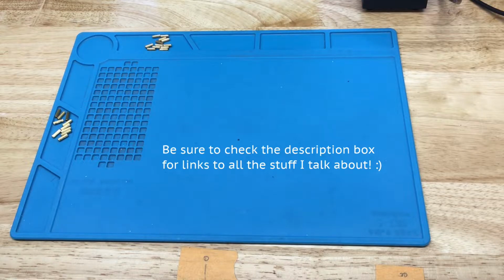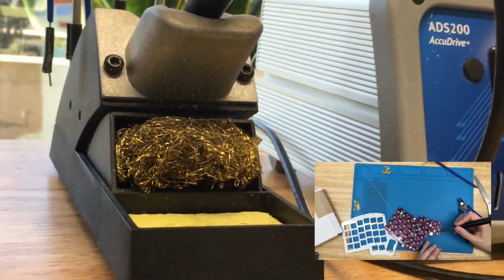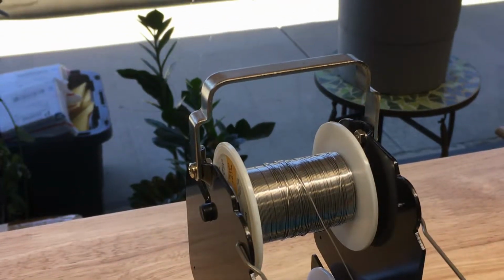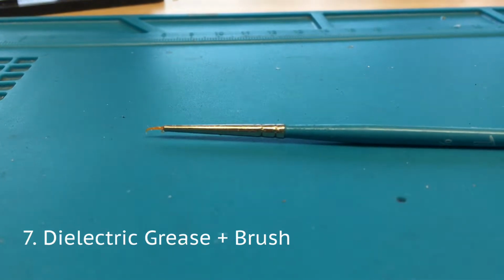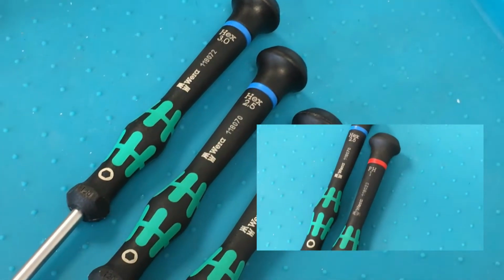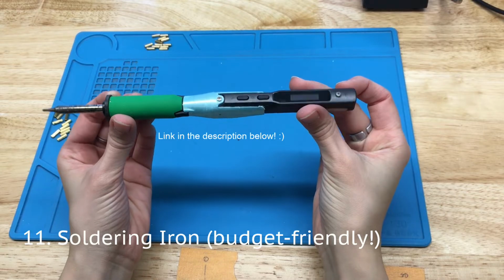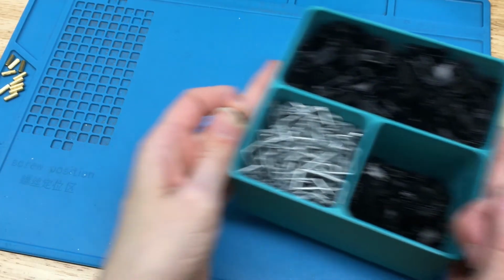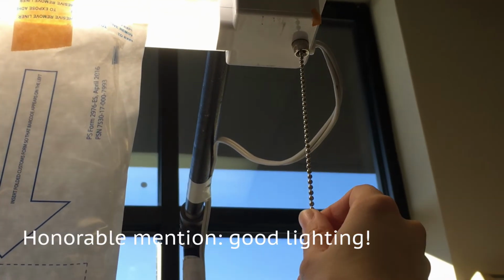Recommended Tools for Mechanical Keyboard Builds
Kayla here! We’ll do a quick walkthrough of the tools we usually have at the ready for a build here in the Keebio office.

Make your very own Iris Rev. 6! Newest addition to the Keebio fam!

►Soldering Mat
►Soldering Station
►Brass Wire Sponge
►Exhaust Fan/Fume Extractor
►Solder Dispenser Reel
►Anti Static Tweezers
►Switch Puller
►Keycap Puller
The type of stabilizer we have PCB mount clip-ins. Stabilizer anatomy: the piece introduced first is the Stabilizer Insert, the second piece is the Stabilizer Housing, and the wire is the Stabilizer Bar. :)
►Flush Cutters
►Dielectric Grease + Brush and the brush was from a set of cheap paintbrushes… :P Any kind should help you get the job done!
►TS100 Soldering Iron with tetris
Here’s another budget option too
►Desoldering Pump
►Honorable mention: lighting!

We may also do a video in the future involving handwiring!

OR get us to pre-build a keyboard for you!
If you’d like your personal switches used instead of the ones we offer, give us a holler (via email) and we can make it happen.

Want to have your switches lubed? We know people. Go talk to these nice folks, and let them know you want them to send your switches to us after they’re done:

Did you know Keebio has a newsletter?
Did you know we have a history of keyboards email series?

Other builds!

Look forward to the soldering video and some sneak peeks!

Audio credit: "Electronic Harp"
Original track by Frankum & Frankumjay.
Frankumjay sounds, Ableton live edit.

0:00 Introduction
0:20 Soldering Mat
0:40 Soldering station
1:02 Brass Sponge
1:33 Exhaust Fan/Fume Extractor
2:04 Flush Cutters
2:46 Dielectric Grease + Brush
3:03 Anti-Static Tweezers
3:23 Keycap Puller
3:34 Screwdriver
4:12 Soldering Iron (budget-friendly!)
4:45 Jeweler's Prong
5:38 Desoldering Pump
5:53 Honorable mention: good lighting!